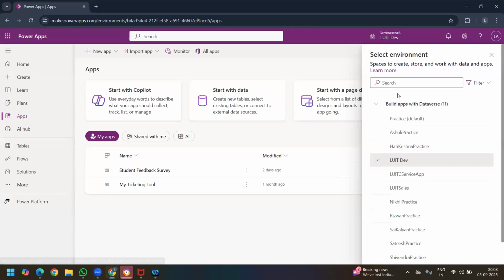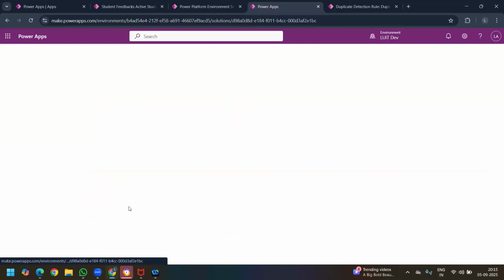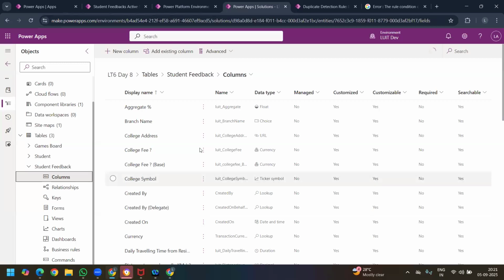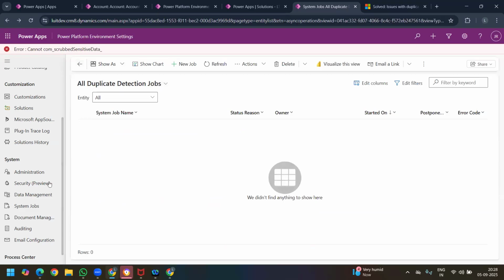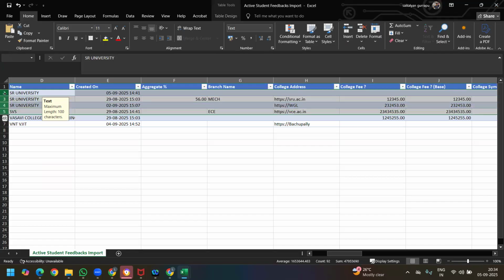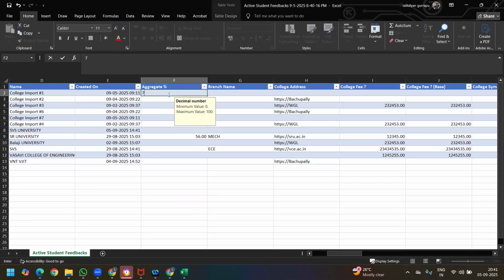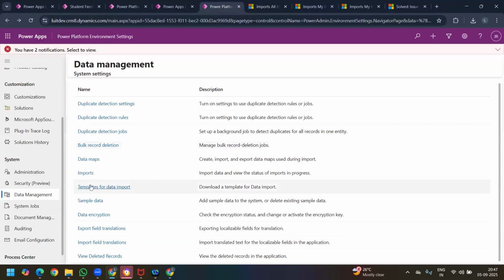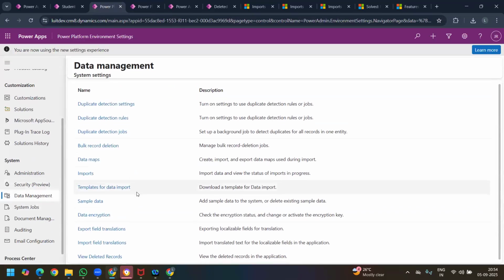Day 13 - Data Management in D365 CRM